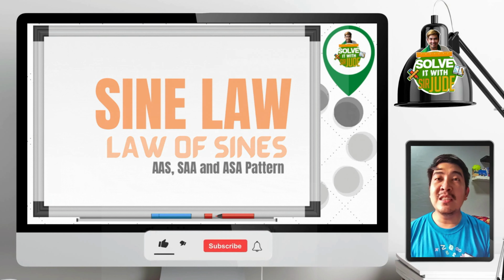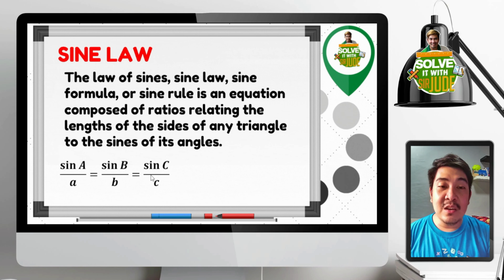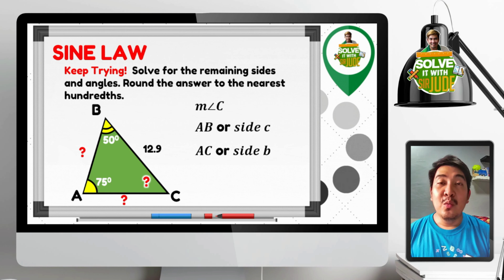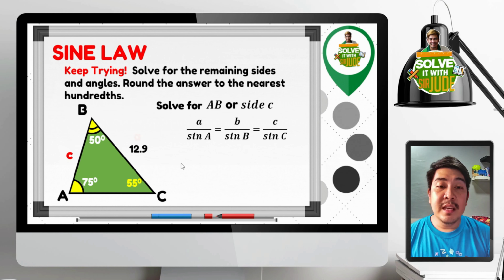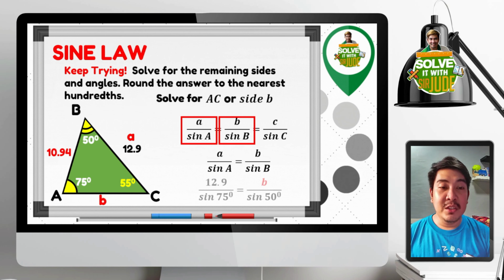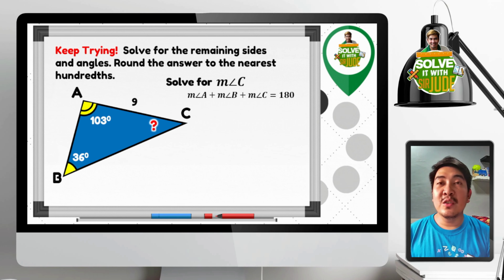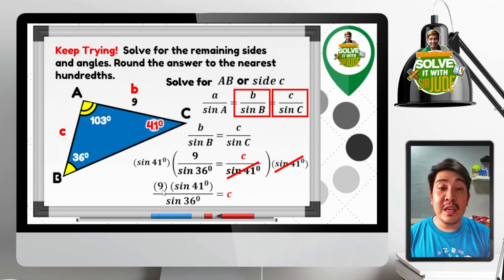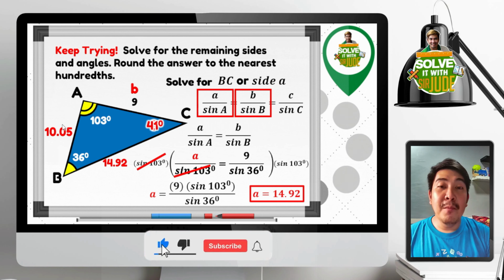SINE LAW | LAW OF SINES | SINE FORMULA | Math 9 | TRIGONOMETRY | OBLIQUE TRIANGLE | ASA-AAS Pattern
At the end of the video lesson, you should be able to solve oblique triangles using the law of sine or the sine law in AAS/SAA and ASA Pattern.